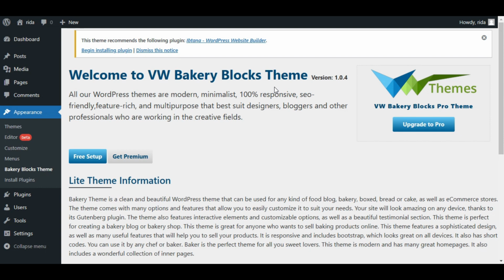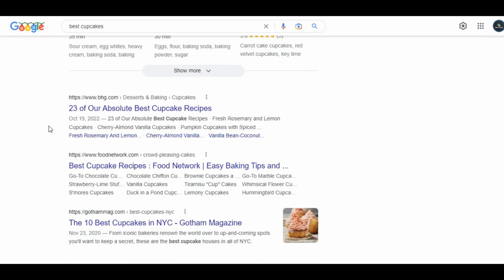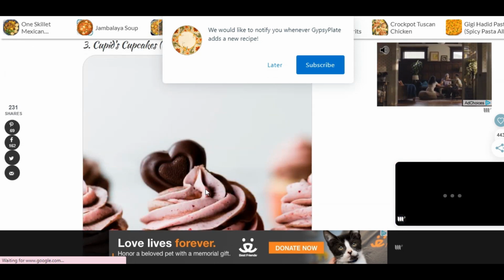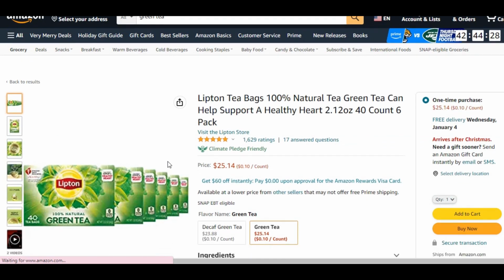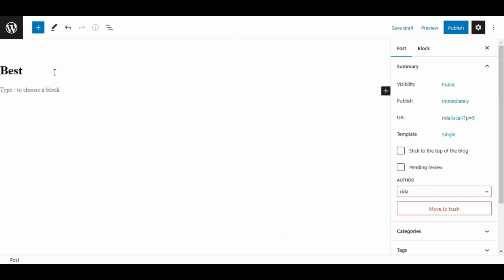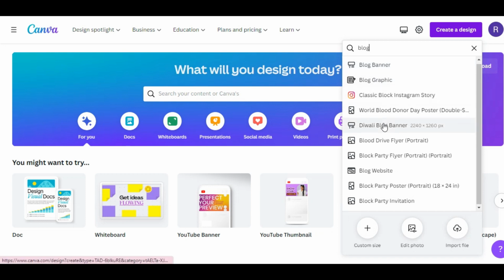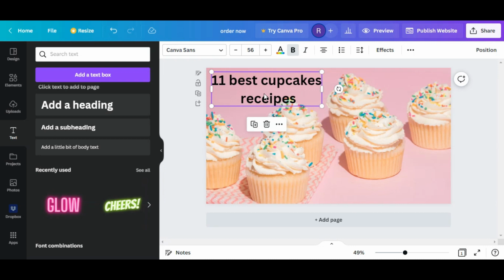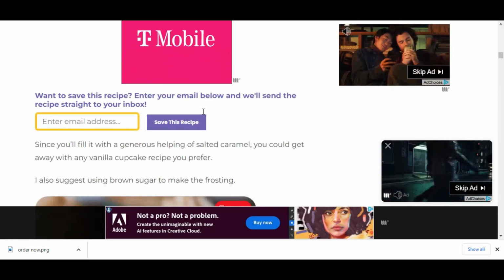How To Write A Blog| Beginners Tutorial| Tips & Tricks| WordPress Tutorial |2023